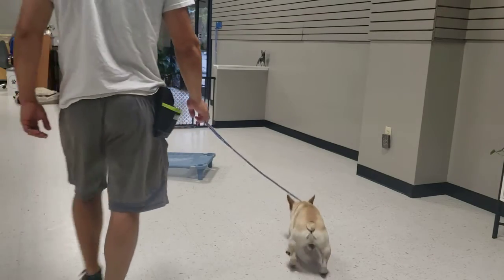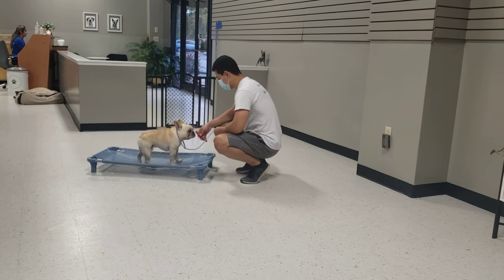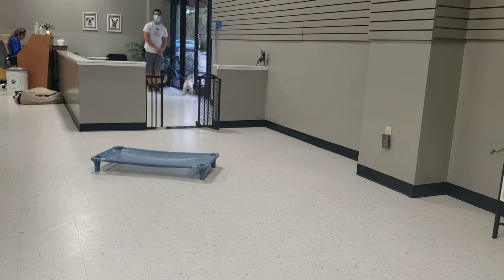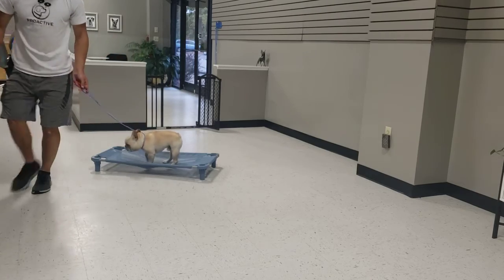Butterbean Matheny place and stay